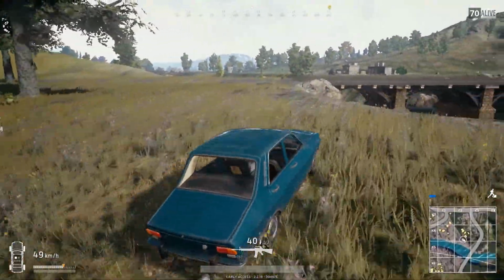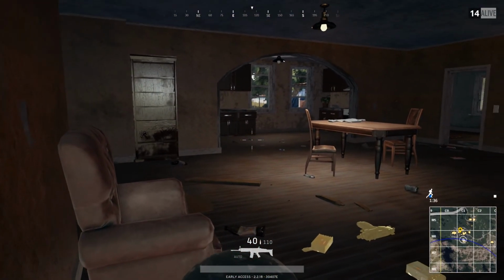Henry Reviews PlayerUnknown's Battlegrounds!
Today we’re taking a look at the newest Early Access Battle Royale game, PLAYERUNKNOWN’S BATTLEGROUNDS! This is a review of the game in its current state of Early Access, and is meant to serve as a buyer’s guide for those looking for a bit more than just first impressions on this new title.

I really appreciate the support, and it lets me know what kind of videos I should make next!